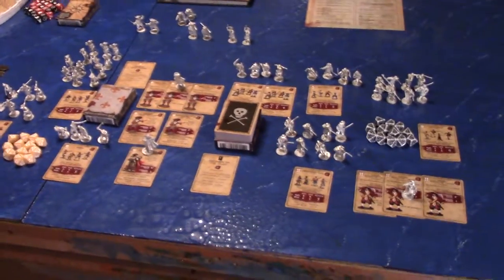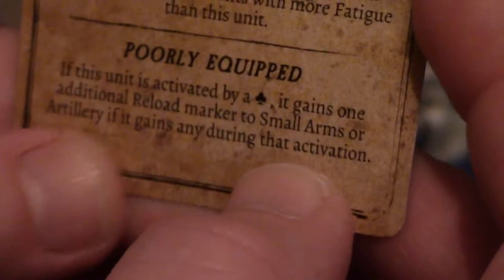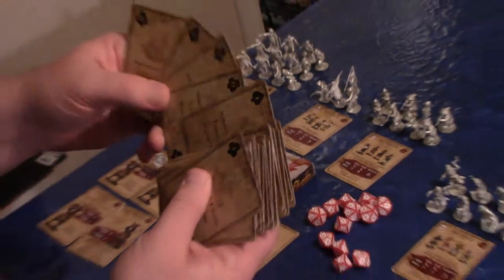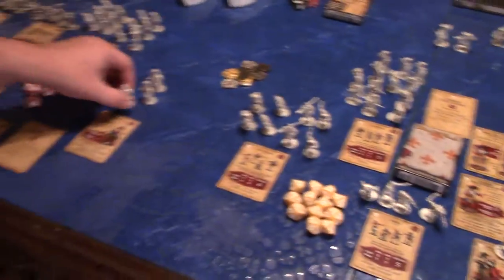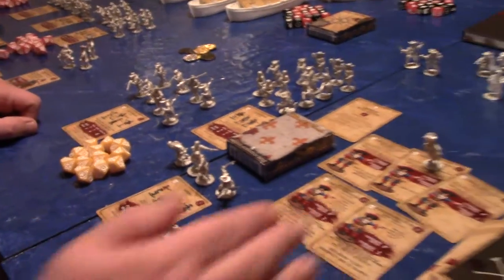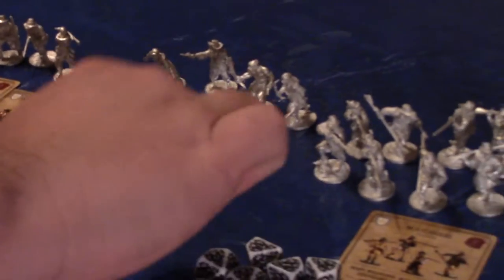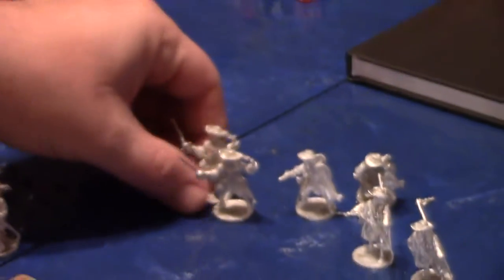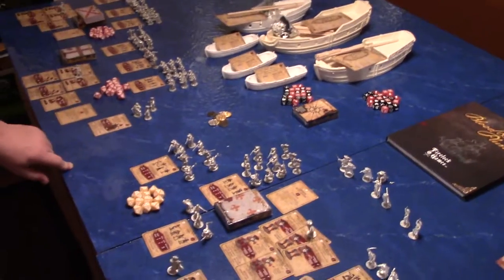Blood and Plunder unbox2